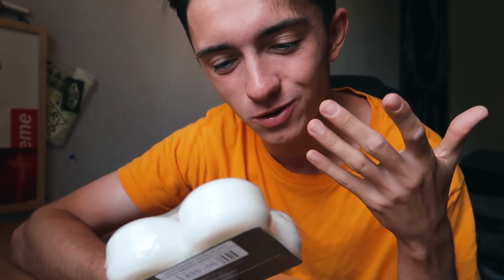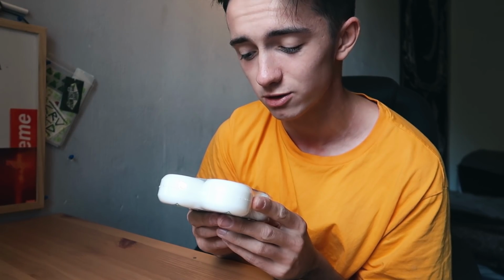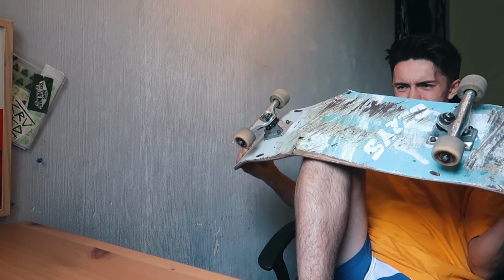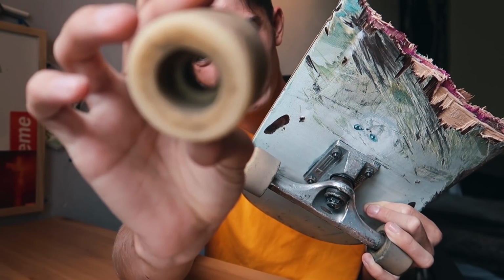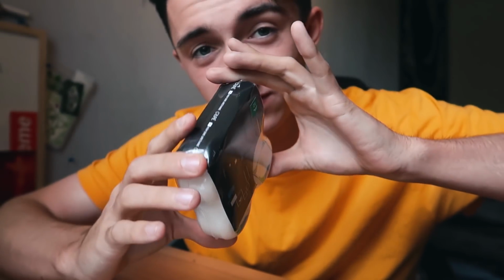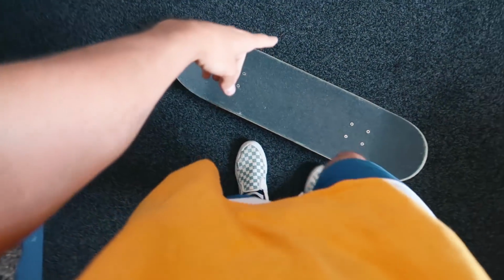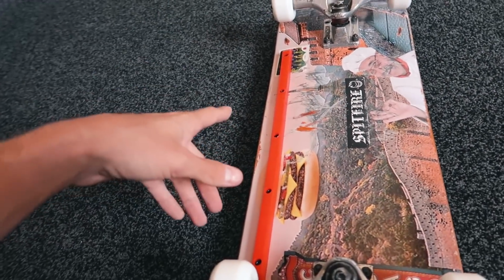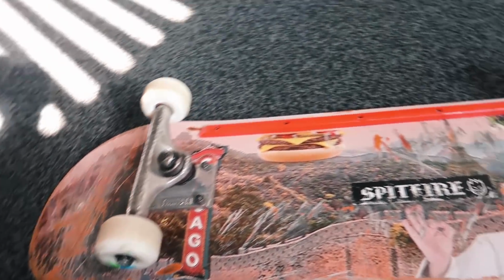THESE SKATE WHEELS NEVER FLATSPOT!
Testing out new skate wheels + spitfire formula 4 review

Skate session down at the park, testing out some crupie skate wheels! So far they are soo nice, really smooth and lock into grinds really well. Since i started skating i've only used spitfire, the formula 4's have always been perfect for me and never flatspotted.

Learn some more skating here!